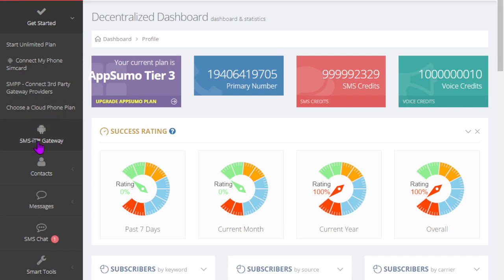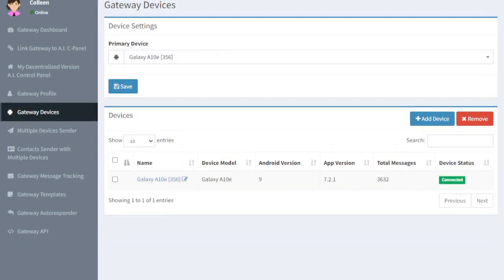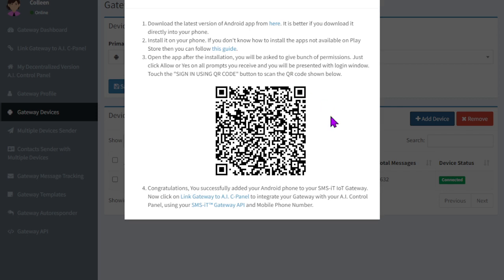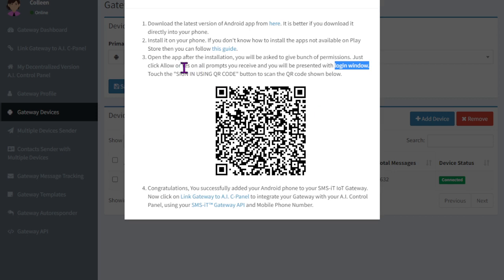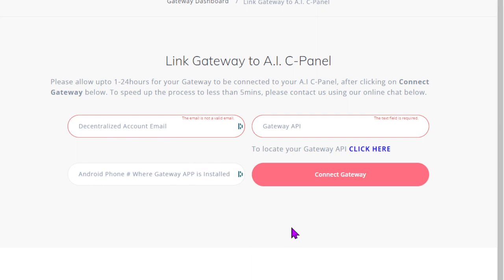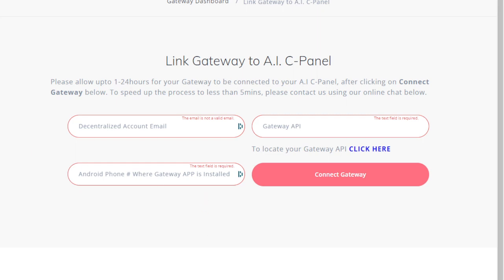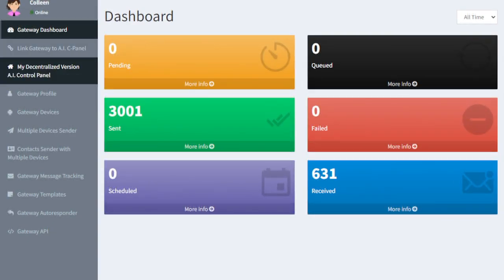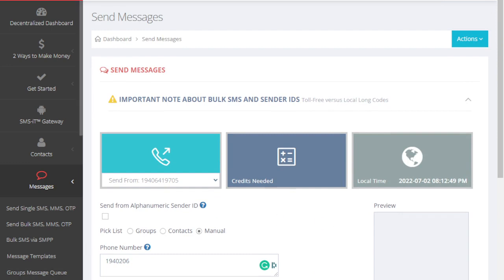31. How to Connect Your Android Phone and Simcard to SMS-iT Gateway - SMS-iT Tutorial